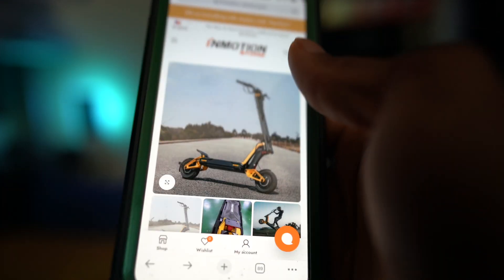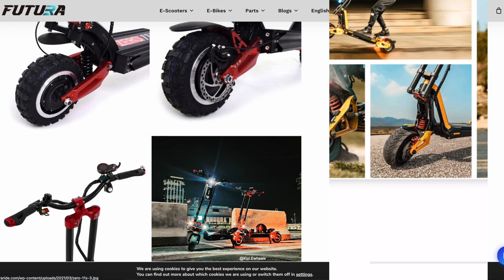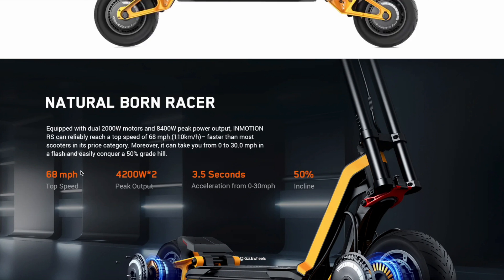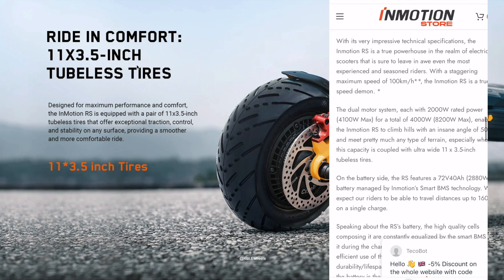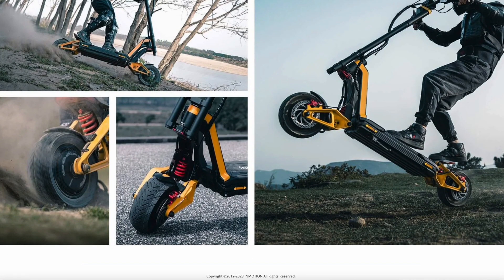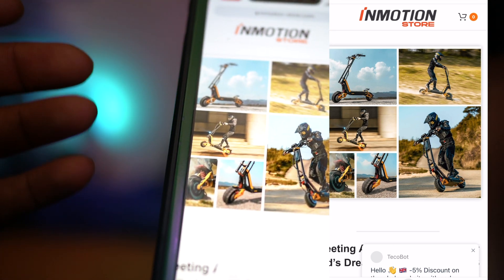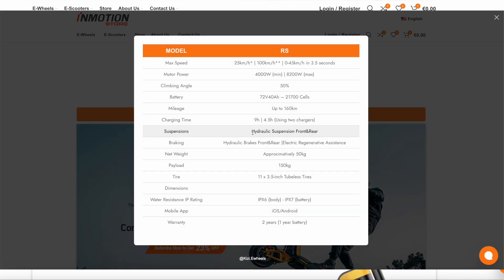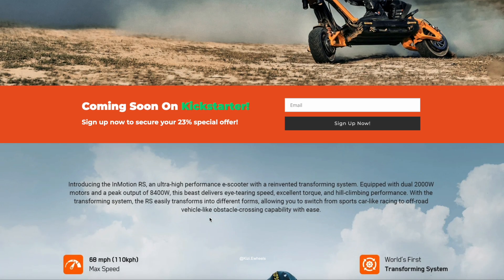Inmotion stepping up to the electric scooter game with the RS super scooter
Inmotion RS super 2023 scooter Info Top speed 68 Mph

The Launch Day INMOTION RS priced at $3499 MAY 16

Inmotion RS Battery 72V40Ah 2880Wh – LG 21700

Tools:
3/8” Drive Metric Extra Long Allen Hex Bit Socket Set
17" Steel Stable Moto Stand with 1000lb Capacity